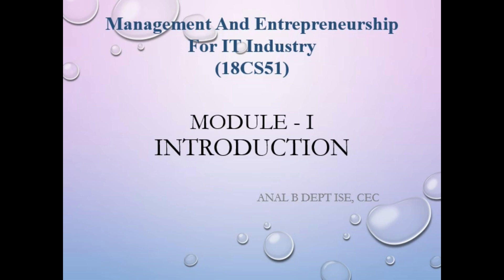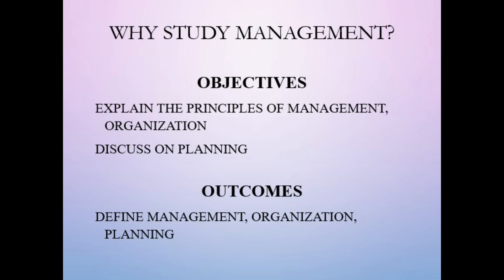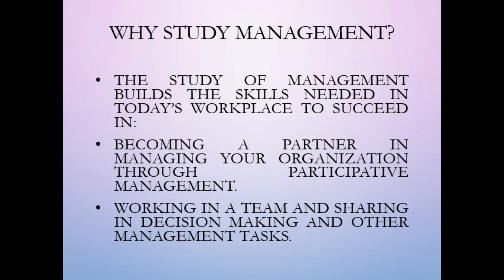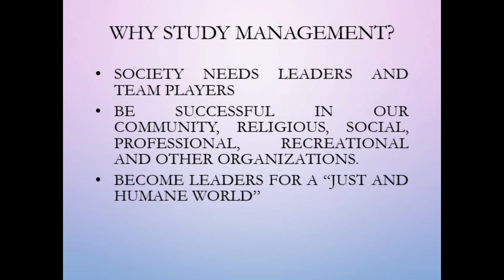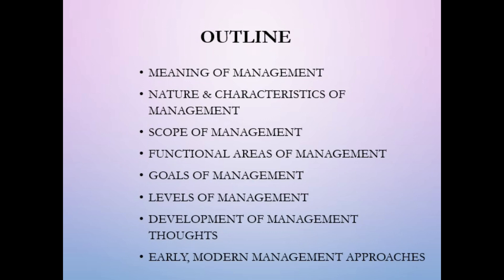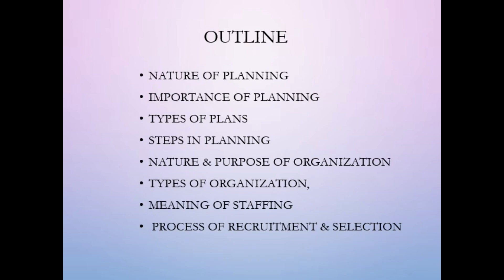VTU ME18CS51 M1 L1 INTRODUCTION TO MANAGEMENT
This video gives us the introduction and basics of understanding Management concept.
  This video tells us why we need management.
  Name:ANAL BALLULLAYA
  Department:INFORMATION SCIENCE AND ENGINEERING
  Semester:5